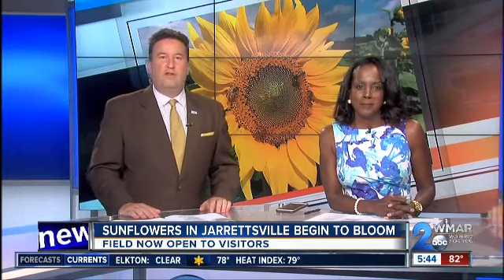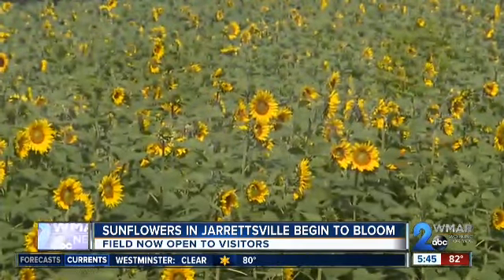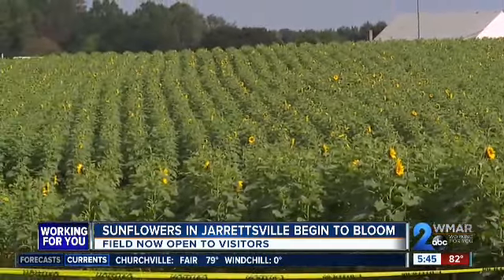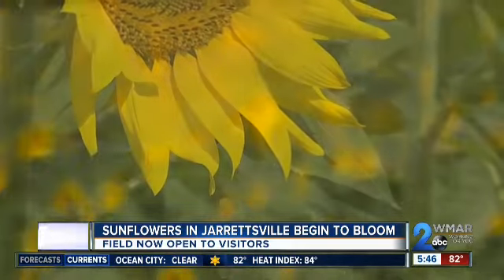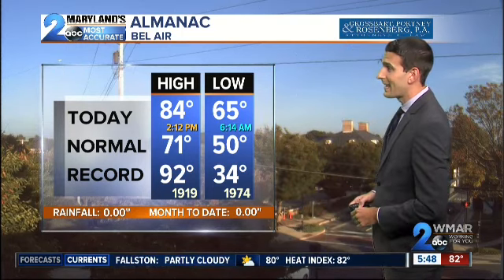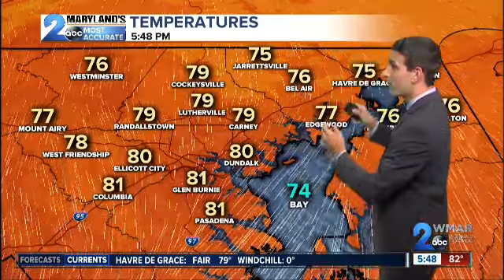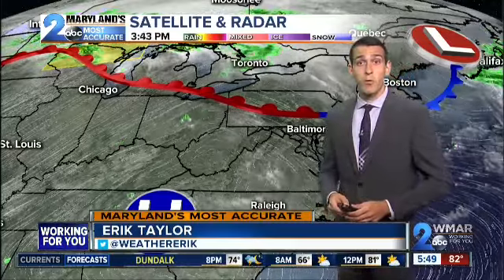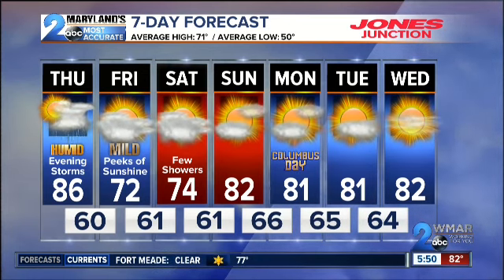Weather Erik Taylor-Sunflowers Of Jarrettsville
Exploring the massive sunflower fields of northern Maryland plus there impact to the community.